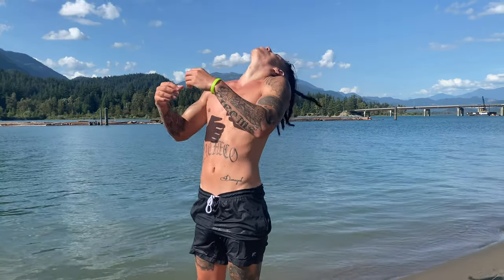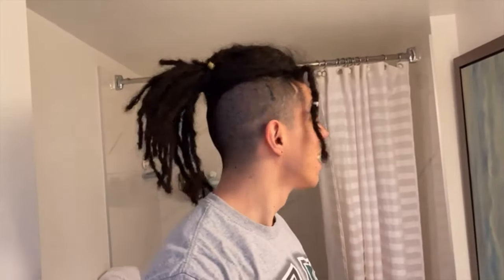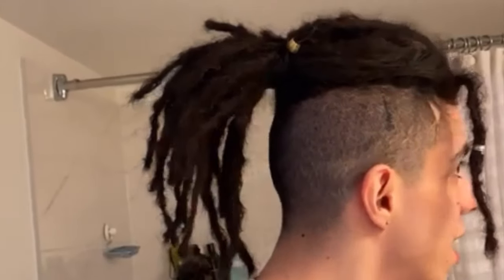6 Month Dreadlock Journey / Update (What to expect)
Straight Hair Dreadlock Journey and Update

Music
Song: Atch - VoyageMusic provided by Vlog No Copyright